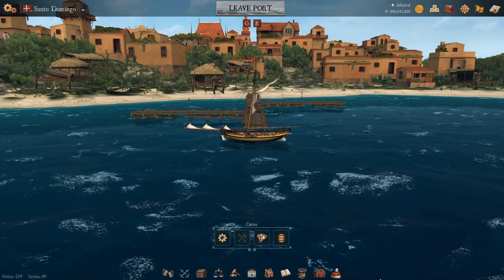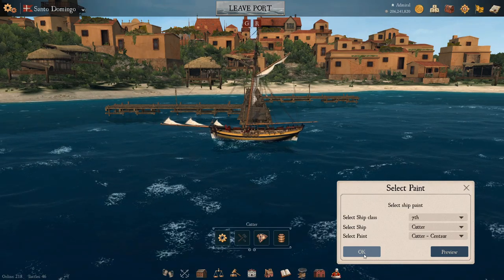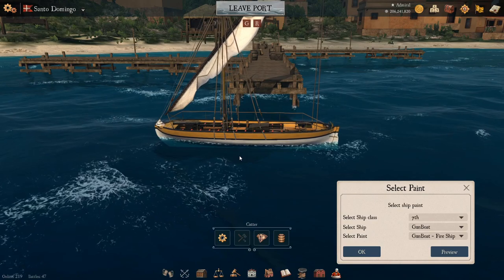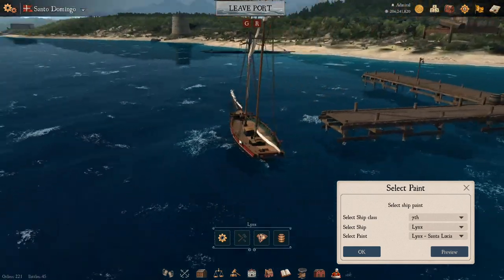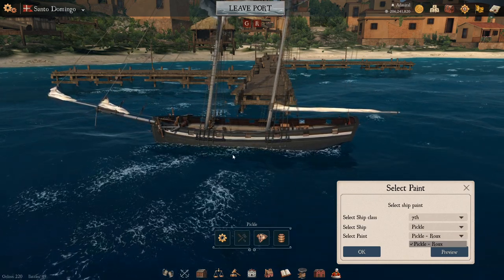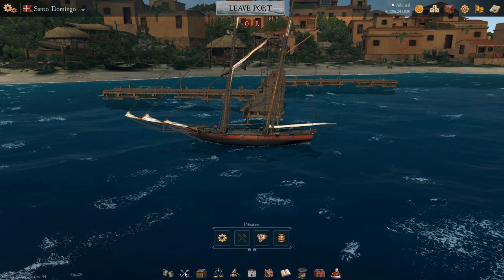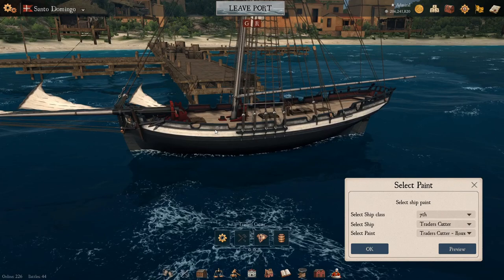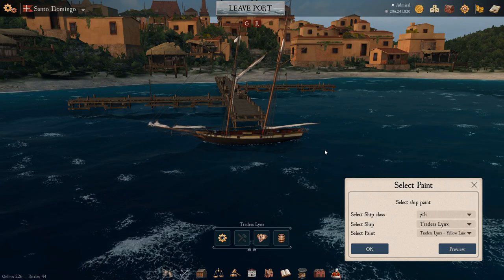Naval Action - Painter DLC - Rank 7 paints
In this series we take a look at the Painter DLC and we begin by covering the rank 7 ships.

Featured ships:
Cutter - Gun boat - Lynx - Pickle- Privateer - Trade Cutter - Trade Lynx

Some of my videos are made with content from my streams. So go check it out:-)